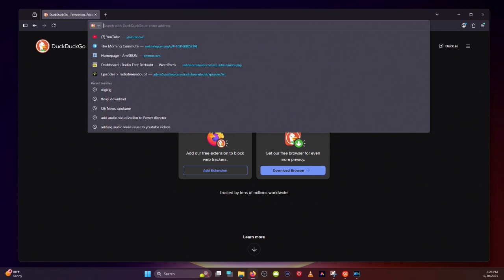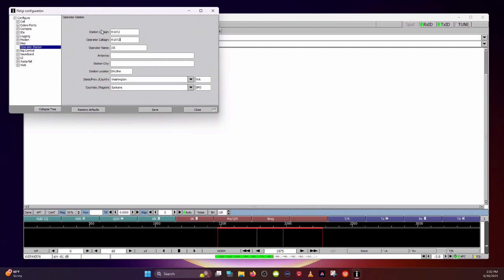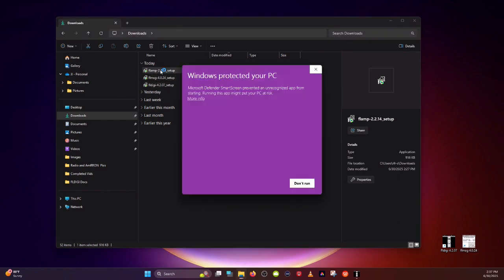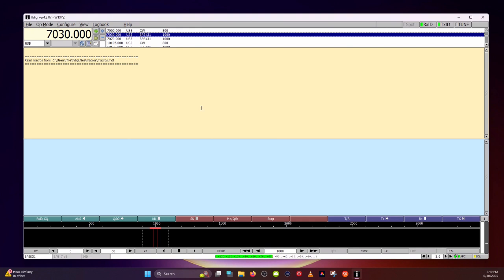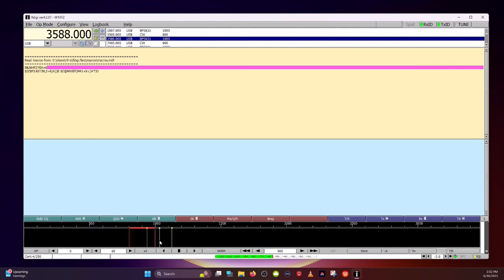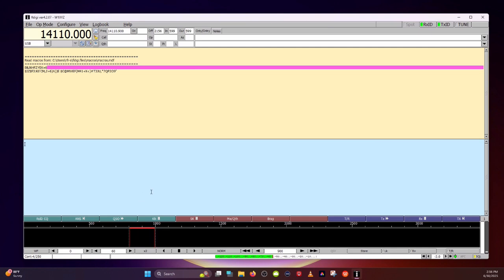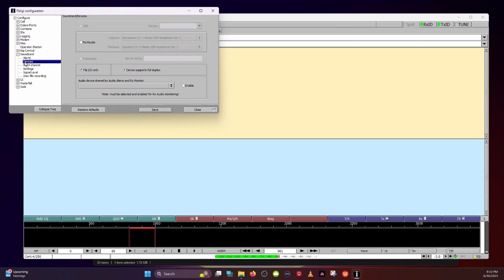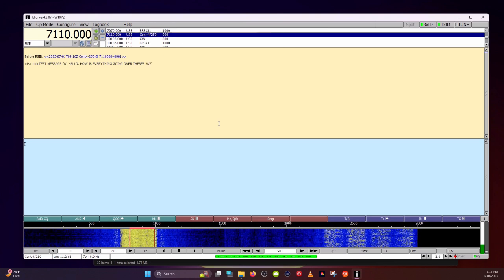FLDIGI Download, Setup, and Configure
JJS walks you through step-by-step downloading FLDIGI, FLMSG, and FLAMP.  Then he walks you through the setup and configuration of FLDIGI, with a demonstration of receiving a test message over HF using the software.
You'll be ready for the subsequent related videos which will cover setup and configuration of FLMSG (and custom forms), and FLAMP.

IF YOU HAVEN'T WATCHED THE DIGITAL MODES EXPLAINED, BE SURE TO WATCH AND SHARE (What modes does AmRRON use, and why)

Links to the DigiRig external soundcard, the audio patch cable, and for shortwave radio decoding, the USB audio adapter for piping the audio into FLDGI.

Audio Patch Cable

DigiRig external soundcard (and don't forget to order the cables for your specific radio!):

USB Audio Adapter (if your computer does not have a mic 'in' jack):